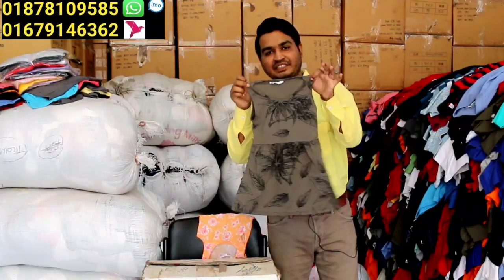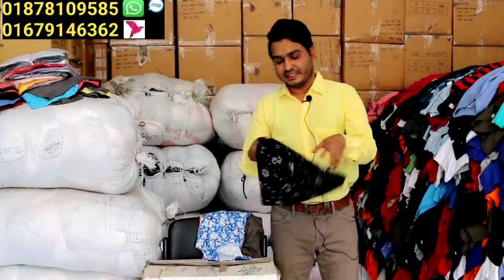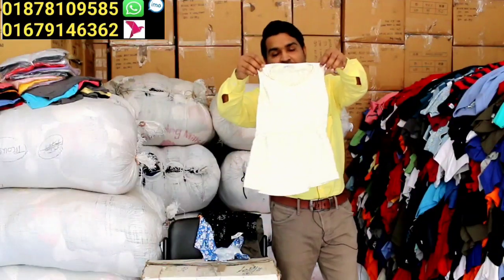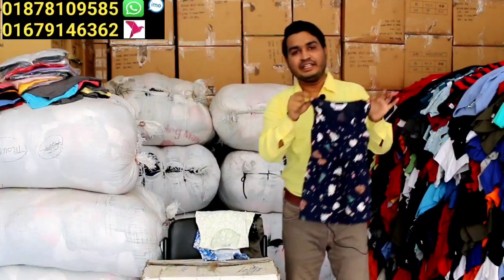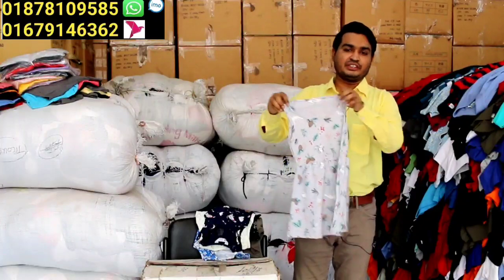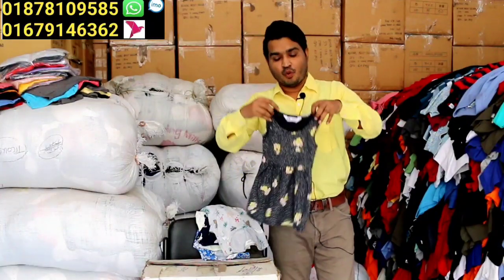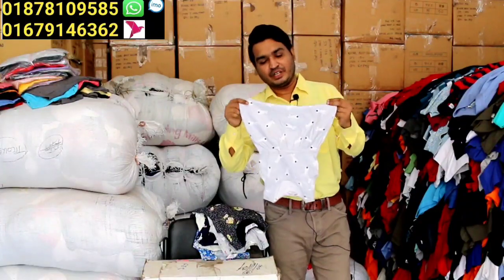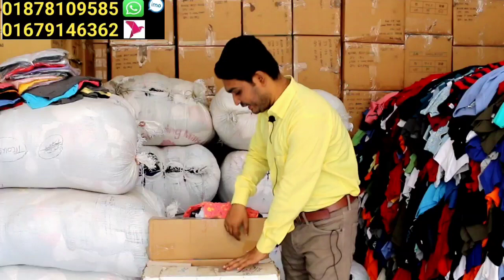গার্মেন্টস স্টক লট ভিডিওটি দেখুন বিস্তারিত জানতে পারবেন পাইকারি দামে ক্রয় করুন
All of kinds wholesaler garments stock lot and different cloth wholesaler stock lot seller channel স্টকলট সেলার চ্যানেল এর পক্ষ থেকে আপনাদেরকে জানাচ্ছি আন্তরিক শুভেচ্ছা ও ধন্যবাদ
বিশেষ সতর্কতা বাণী সংকেত:: আপনারা যারা আমাদের সাথে ব্যবসায়িক লেনদেন অথবা যারা কথোপকথন করবেন এই দুটি নাম্বারে আমাদের সাথে যোগাযোগ করিবেন 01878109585
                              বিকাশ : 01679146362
এদুটি নাম্বারে কথা বলে কনফার্ম হয়ে সিওর হয়ে নিবেন যদি এই দুটি নাম্বার ছাড়া অন্য কোন নাম্বারে যোগাযোগ করে প্রতারিত হন তাহলে এ স্টকলোট সেলার দায়ী নহে অন্য প্রায় অনেকেই কমেন্টের মধ্যে যদি বিভিন্ন প্রকারের নাম্বার দিয়ে যদি কারো সাথে আপনারা প্রতারিত হন সে ক্ষেত্রে আমাদের স্টকলট সেলার চ্যানেল দায়ী নয় তাই আপনারা আমাদের দুটি নাম্বারে যোগাযোগ করে কনফার্ম হয়ে আমাদের সাথে যেকোনো ধরনের ব্যবসায়িক লেনদেন করিবেন কারণ আমরা এই দুটি নাম্বার ছাড়া কারো সাথে লেনদেনে করিনা এবং যোগাযোগ করিনা আর আমাদের কোন টিম নেই এবং আমি নিজেই এর চ্যানেলের মালিক এবং আমি নিজেই যে কারো সাথে কথা বলে দিন করি ব্যবসায়ী যে কোন ব্যবসা তারপর তরফ থেকে সাবধান এবং নকল  হতে সাবধান

আমরা বিভিন্ন সময়ে বিভিন্ন ধরনের যাবতীয় পোশাক-আশাক বিক্রয় করে থাকি অরজিনাল গার্মেন্টস এক্সপোর্ট এর এবং এক্সপোর্ট কোয়ালিটি এবং ফ্রেশ ওয়াডার  যাবতীয় পোশাক বিক্রয় করে থাকে আপনারা আমাদের কাছ থেকে বিভিন্ন ধরনের কোয়ালিটিফুল পোশাক-আশাক করে নিতে পারবেন রিজেনেবল প্রাইস এর মধ্যে এবং সফলতার সঙ্গে আমরা এক যুগেরও বেশি সময় ধরে ব্যবসা করে আসছে বিশ্বস্ততার সাথে
নির্ভরযোগ্য প্রতিষ্ঠান কিছু একমাত্র  সেরা ইউটিউব চ্যানেল তাই ভালো মানের প্রোডাক্ট পেতে আমাদের সাথে যোগাযোগ করবেন

তাই যেকোনো ধরনের পোশাক পাইকারি হোলসেল ক্রয় করতে চাইলে আমাদের অফিসে চলে আসেন আমাদের কাছ থেকে প্রোডাক্ট গুলো কুরিয়ারের মাধ্যমে যেকোনো ধরনের পোশাক আশাক দেশ-বিদেশে আমরা কুরিয়ার মাধ্যমে বিভিন্ন জেলাতে কন্ডিশনার মাধ্যমে পাঠিয়ে থাকে

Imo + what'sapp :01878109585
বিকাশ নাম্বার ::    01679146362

আমাদের ঠিকানা সমূহ :
সাভার
বাইপাইল
সোনিয়া মার্কেট রোড জনসাস্থ হোমিও কমপ্লেক্সেএর সাথে রনি পাটোয়ারী এন্টারপ্রাইজ নামে দোকান অবস্থান রত